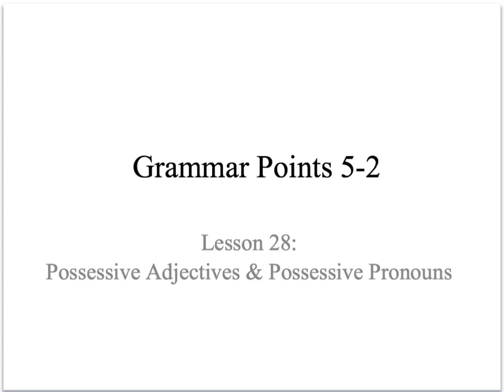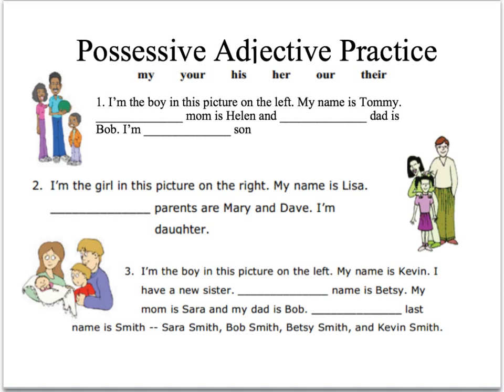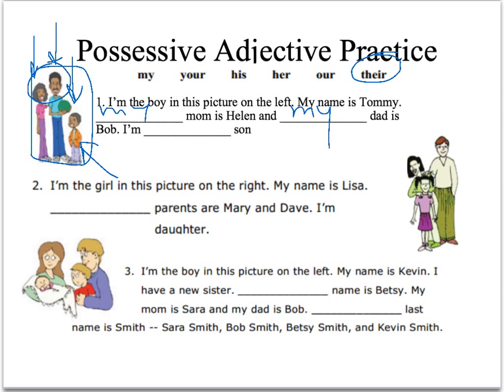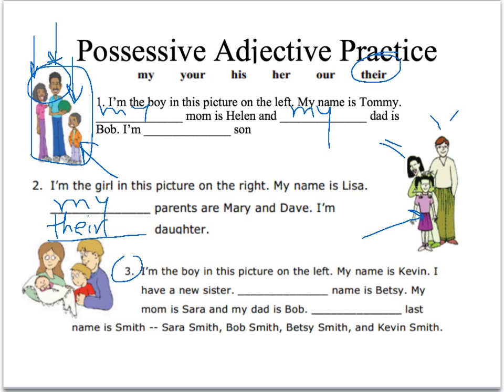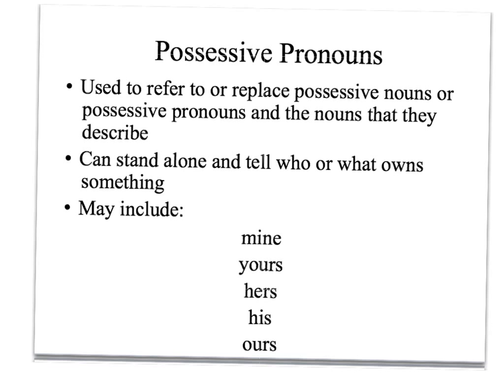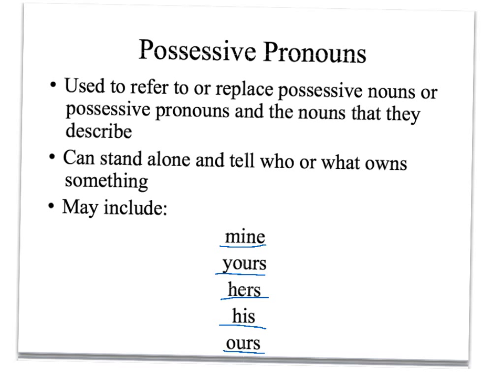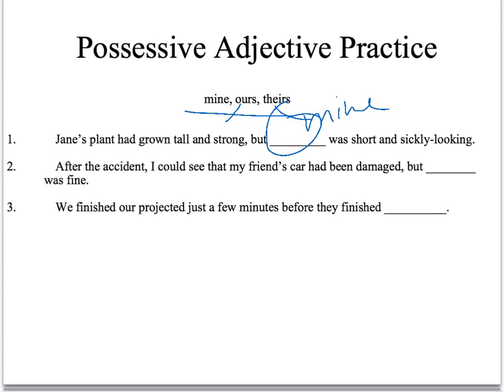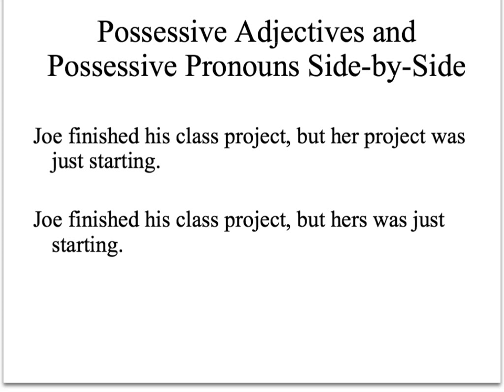GP5-2 Lesson 28